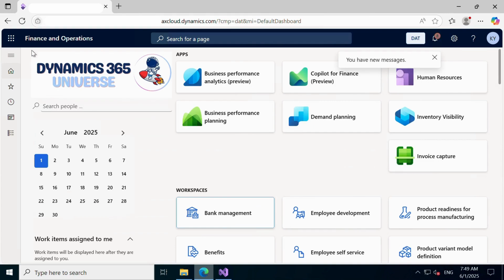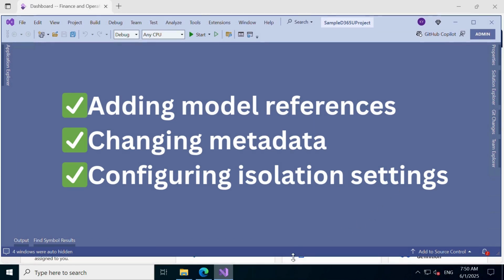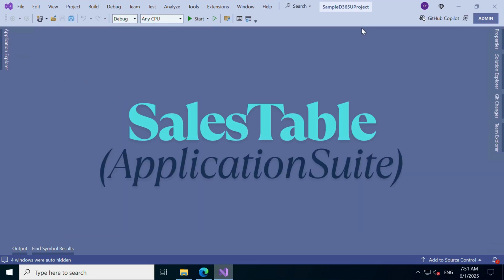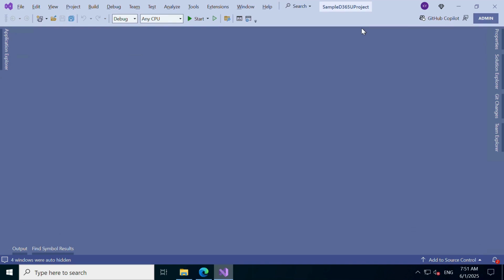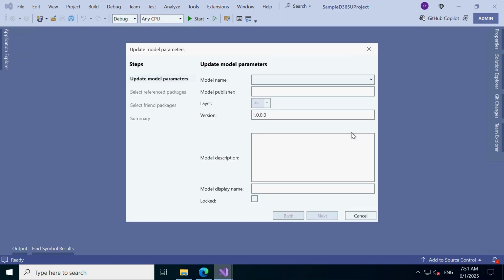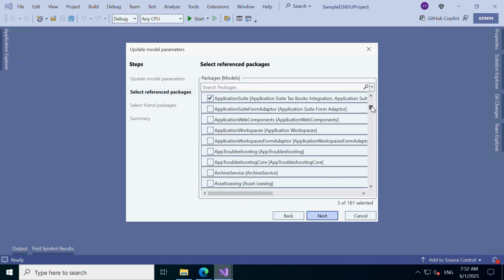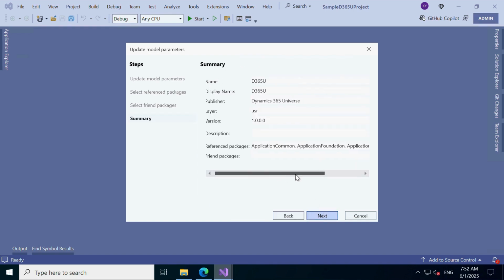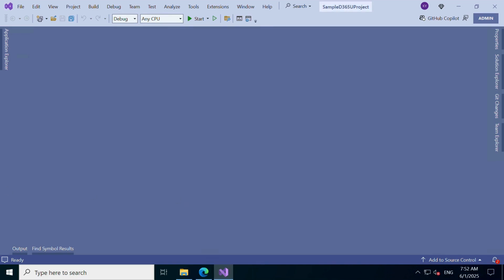🎯How to Update Model Parameters in Dynamics 365 F&O?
🚀 In this video, learn how to update model parameters in Dynamics 365 Finance and Operations D365FO using Visual Studio.

You'll see how to:
✅ Add model references like ApplicationSuite
✅ Update model version, publisher, and description
✅ Modify isolation settings for model interaction

📌 Whether you're customizing standard tables like SalesTable, building your own model, or fixing reference issues - this step-by-step tutorial will guide you through the Model Management Update Model Parameters process.